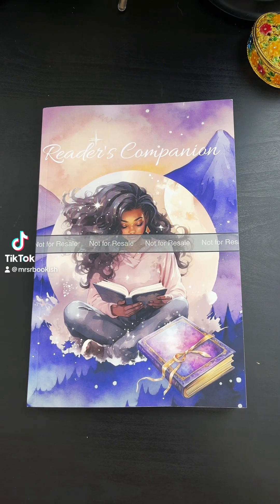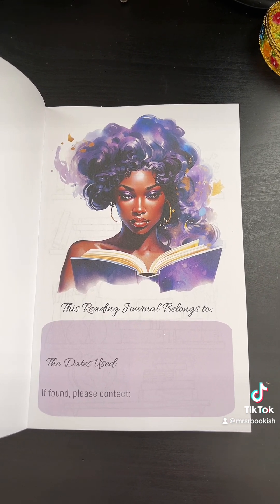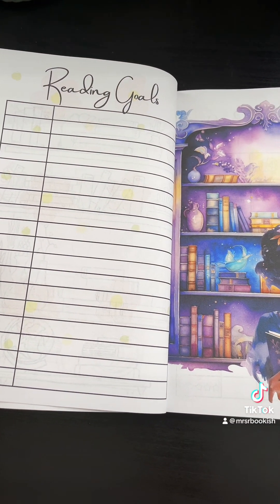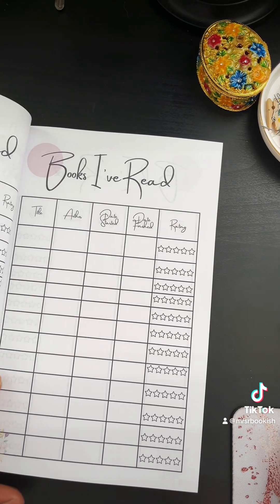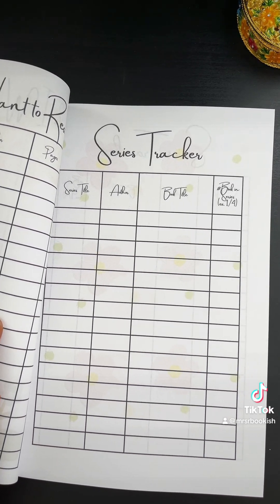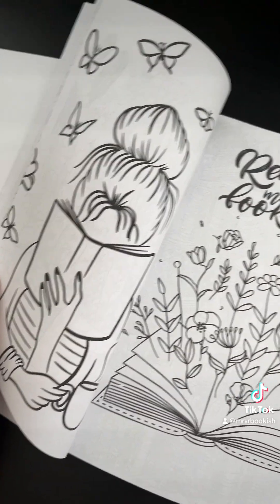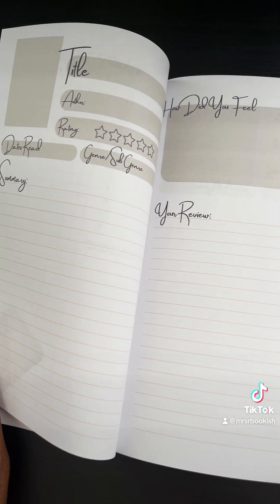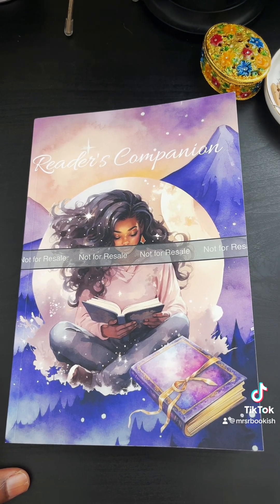New Reading Journal Proofs: I’m excited about my new creation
I just created a reading journal. It’s like a bullet journal and regular journal with so many added benefits.

I’m looking forward to this next phase of the publishing process, which is making final edits, and watching it go live.
 Check out the Reader’s Companion and let me know, would you use it?